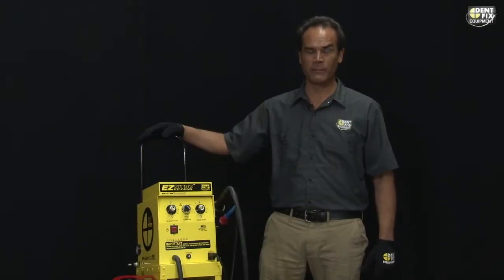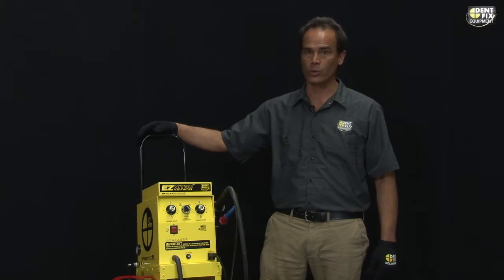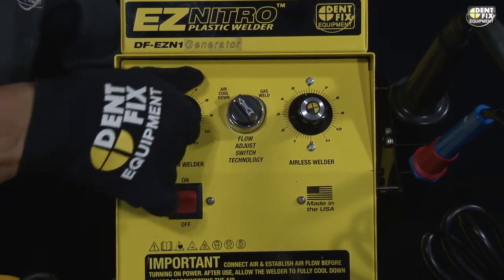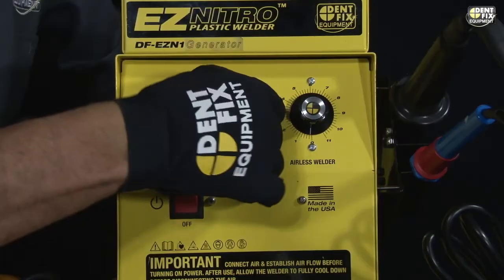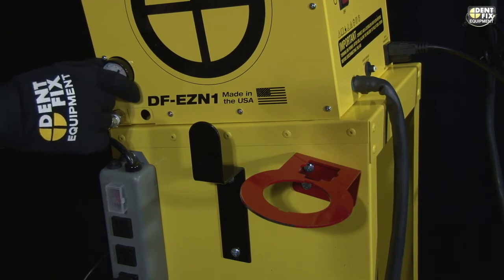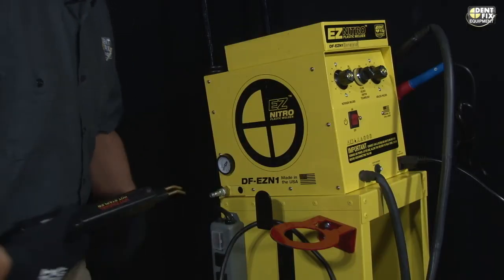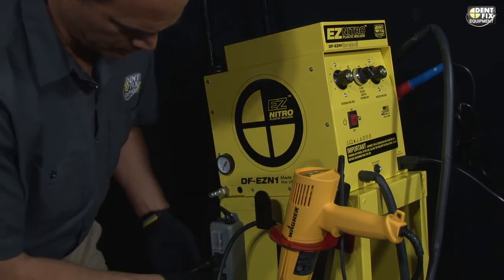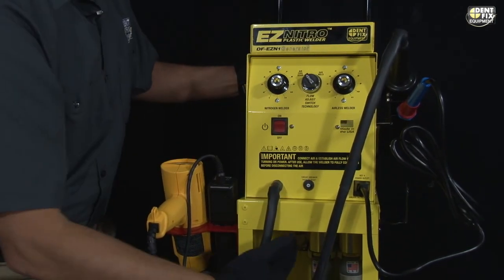DF-EZN1G Nitrogen Plastic Welder Generator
Dent Fix is proud to introduce our brand new Nitrogen Plastic Welder.  The unit comes preinstalled with F.A.S.T. technology meaning that no flow adjustments will need to be made.  Just "plug-in-play" with our brand new welder!